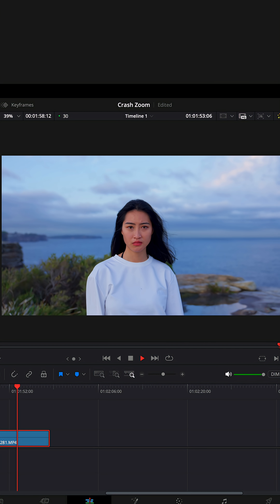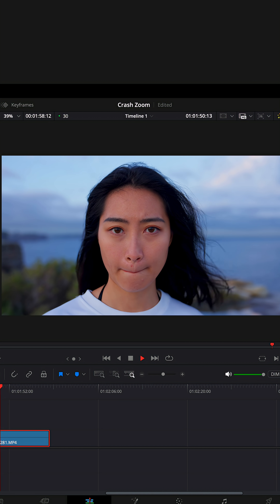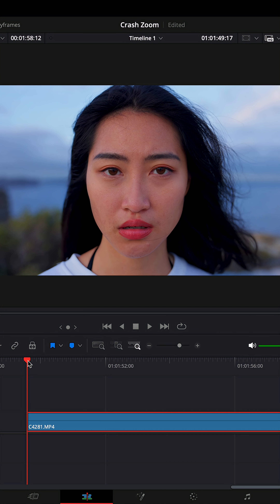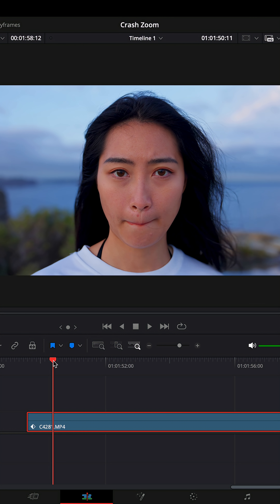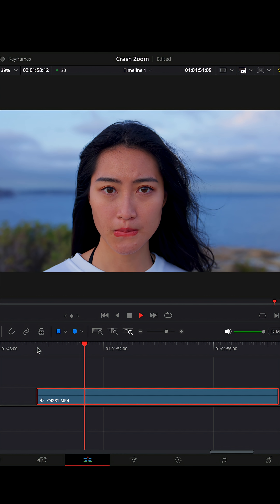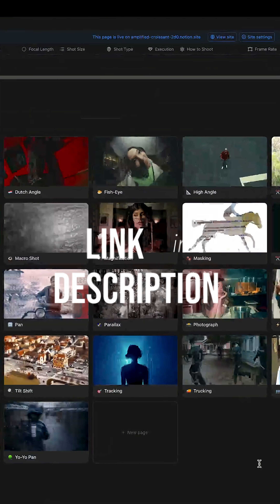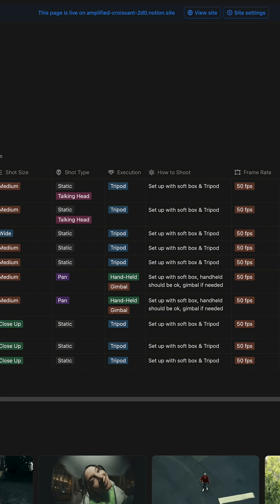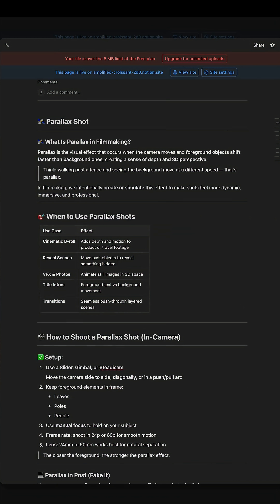Easily MAKE this Mind Bending Effect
In this video, I’ll show you how to create a Parallax Effect in DaVinci Resolve using a simple keyframe zoom technique to create mind-bending edits. We’re taking a gimbal shot that moves backward and adding a digital zoom in. The result is a beautiful depth morph that looks cinematic, dreamlike, and dramatic.

Perfect for storytelling moments like realizations, dream moments, or confusion/disorientation.

🎬 What You’ll Learn:

✅ How to use transform keyframes to simulate parallax
✅ What type of footage works best
✅ How to add cinematic zoom while preserving subject scale

Resources for Videographers

3,090